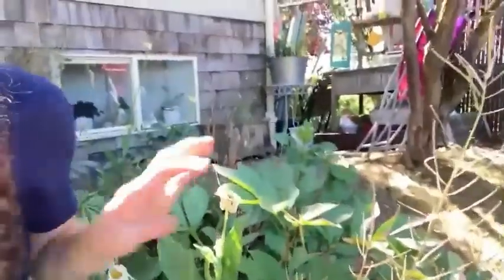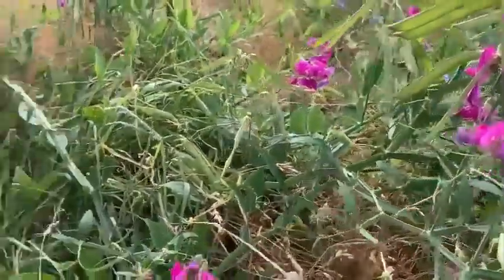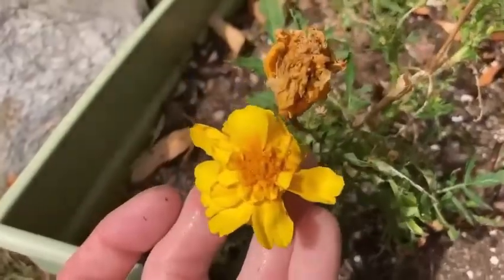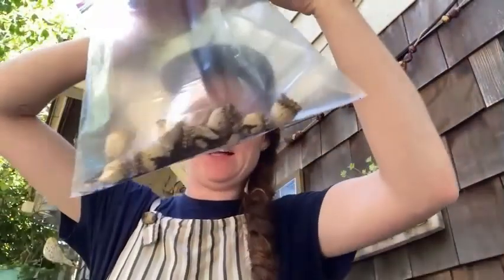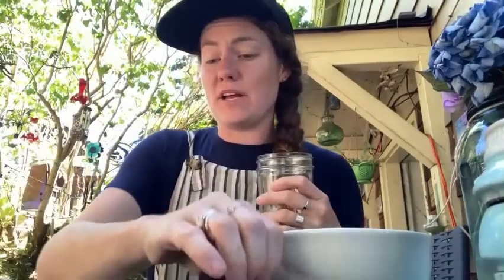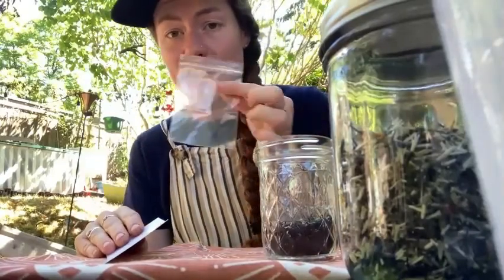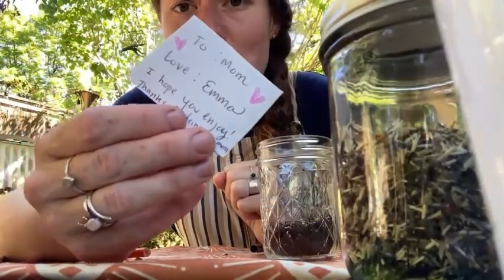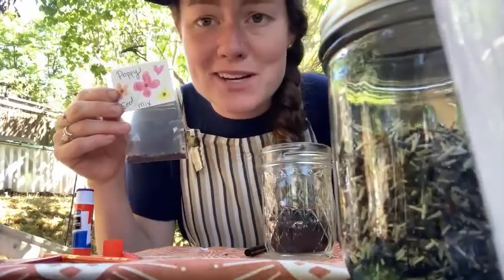September 2022 Monthly Bonus